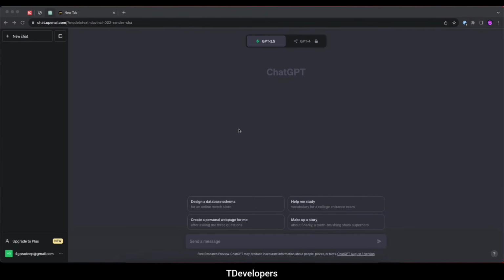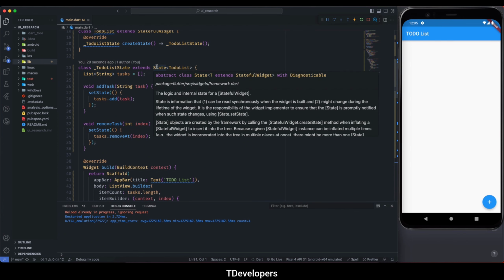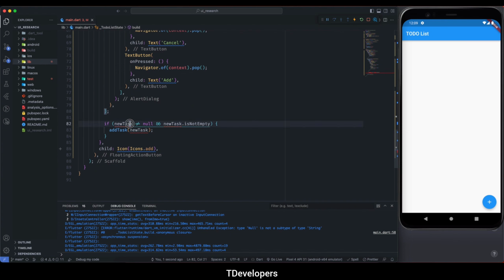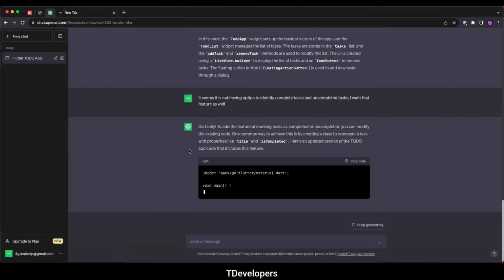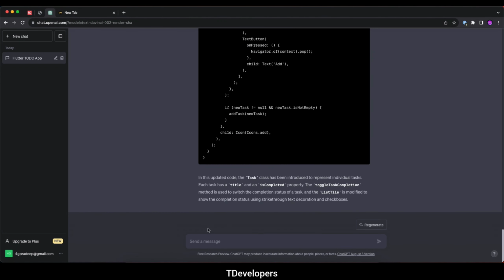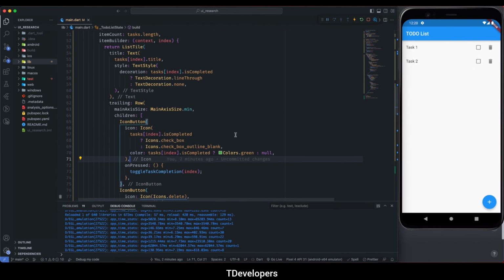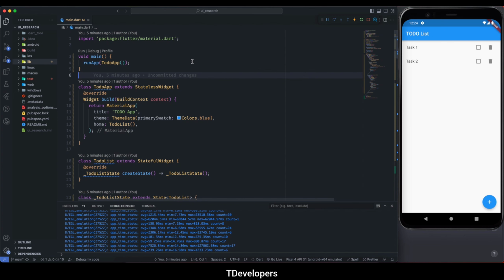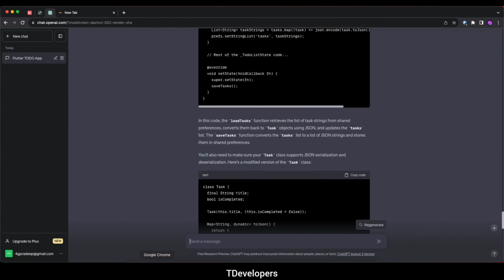Pro tips to use ChatGPT for Flutter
This video is about the effective use of ChatGPT for flutter app development.
With ChatGPT you can speedup your flutter app development and become productive.

Timestamps -
0:00 Intro
0:28 Generating Todo app code by ChatGPT
1:13 How good is ChatGPT in terms of generating flutter code
3:43 How to use code produced by ChatGPT wisely
11:21 Pros and Cons of using ChatGPT for Flutter
14:11 Will it replace real flutter developers